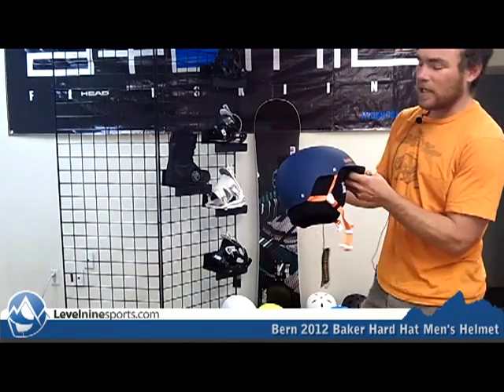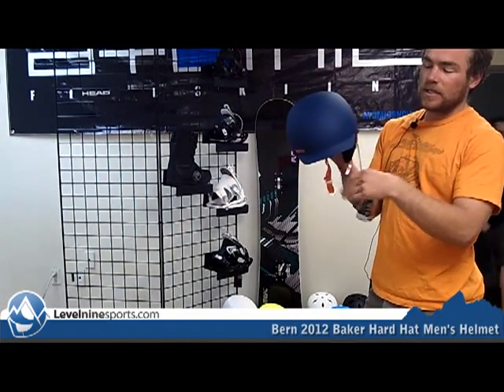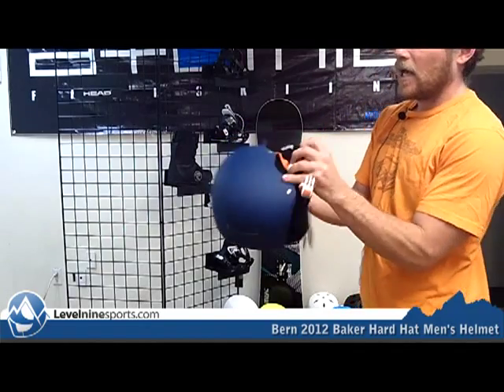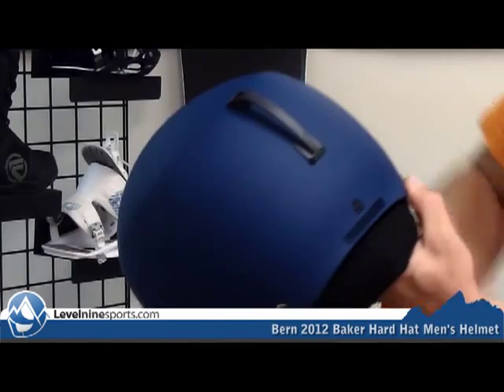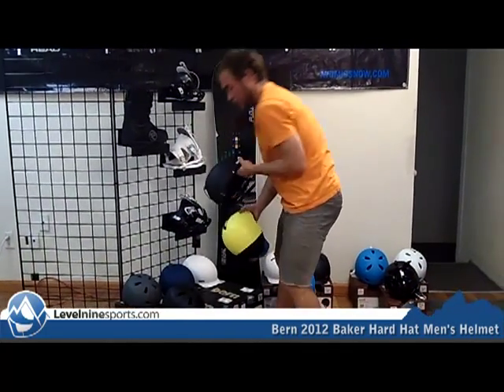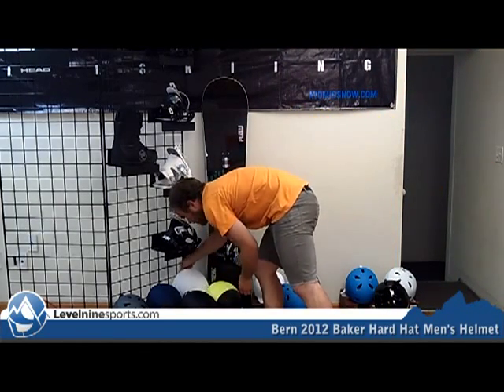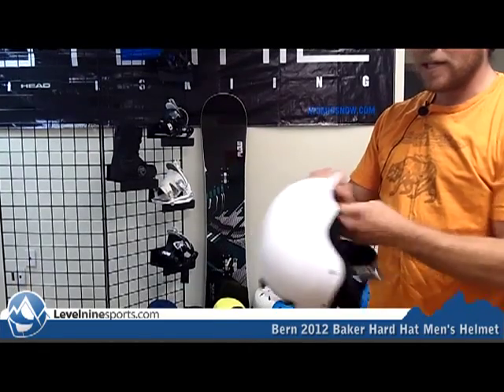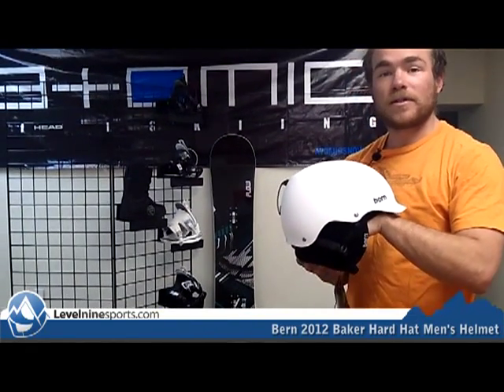Bern 2012 Baker Hard Hat Men's Helmet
The Baker is the original visor helmet from Bern, famous both for its performance and fashion sense. This helmet sports a minimalistic look, with a matte finish and a simple 'bern' logo on the front, and comes with a removable/replaceable (or keepable!) knit liner. The Baker is probably the most popular helmet among the freeride crowd, and definitely the most popular choice for the under 30 set.